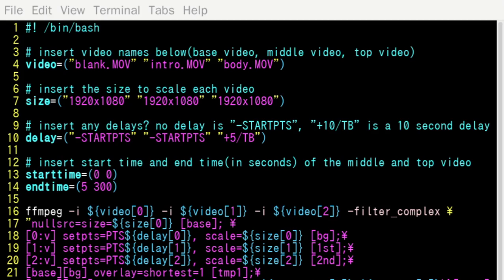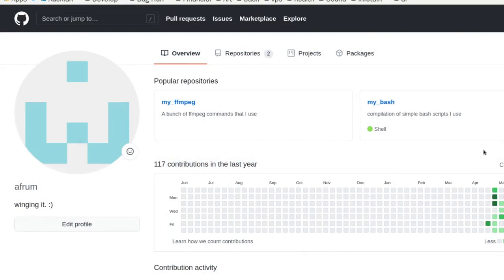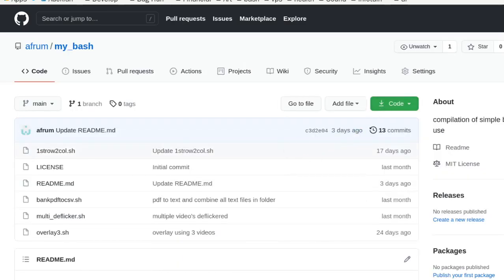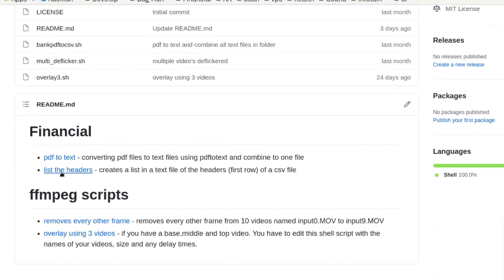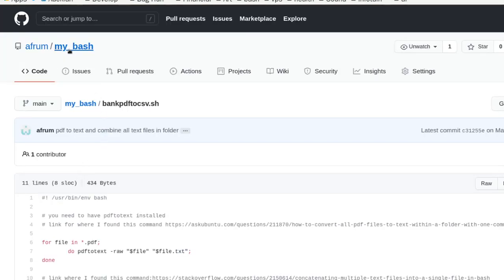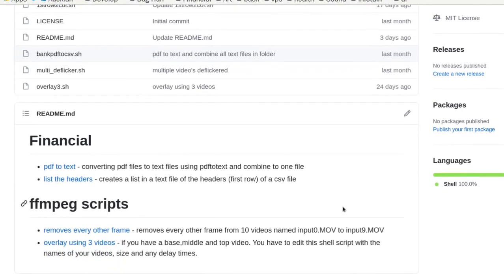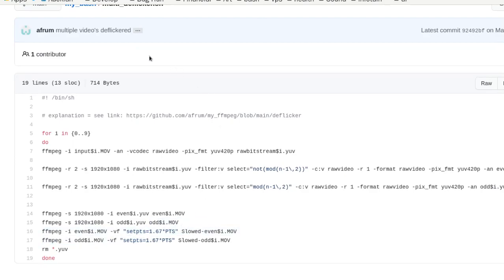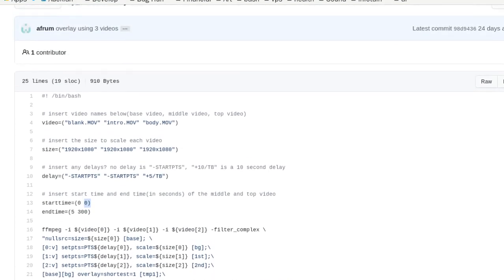simple bash script for ffmpeg